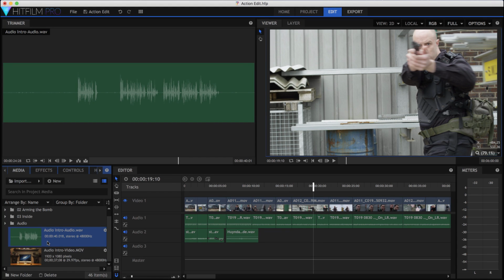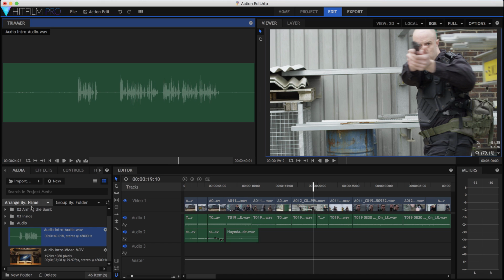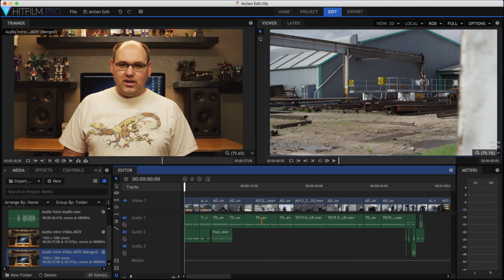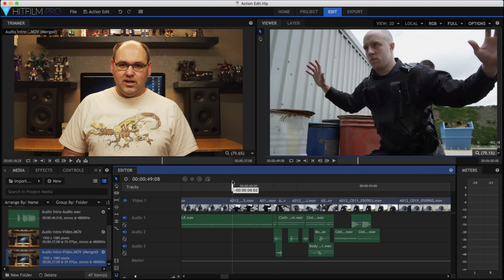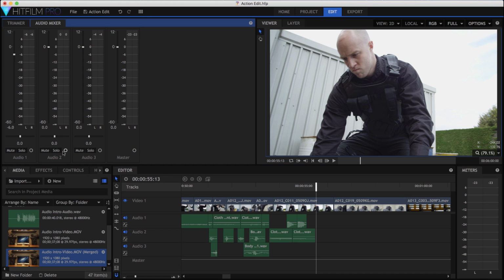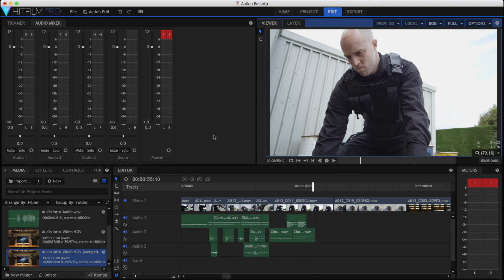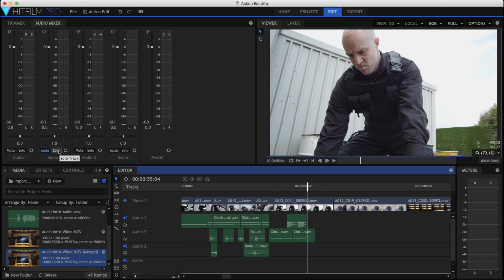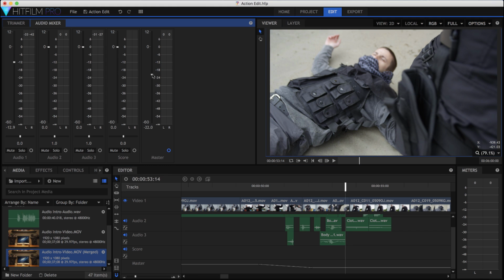New Audio Features | HitFilm Pro 2017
How to use the amazing new audio capabilities of HitFilm Pro 2017. Covering the Automatic Sync Tool, Audio Mixer and Master Track and how they can be used to get the sound you want. What features of HitFilm would you like to be covered in upcoming videos?